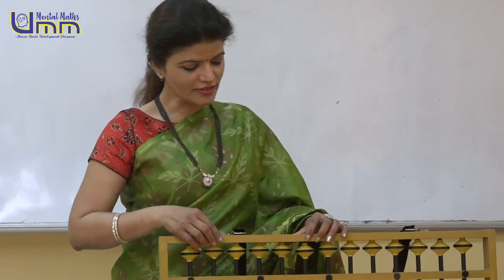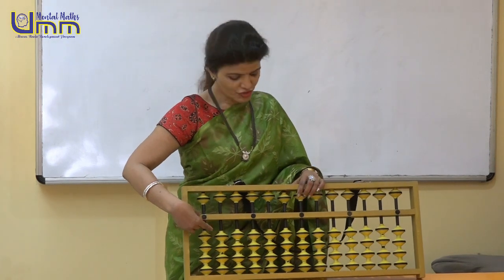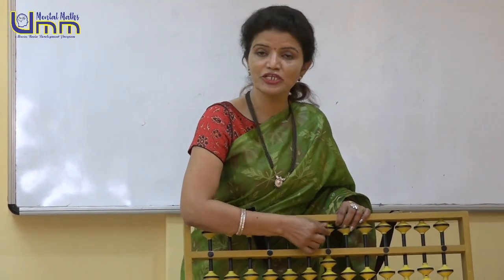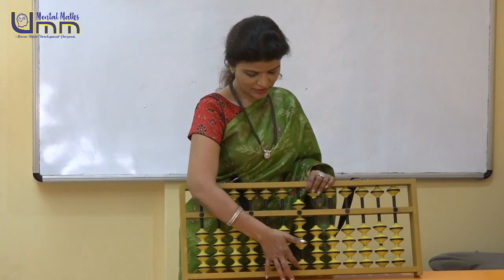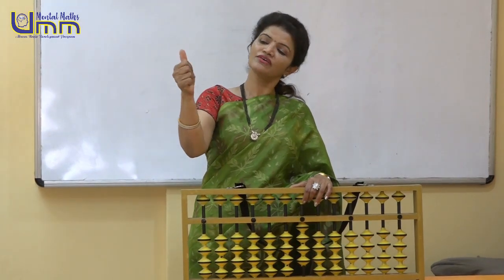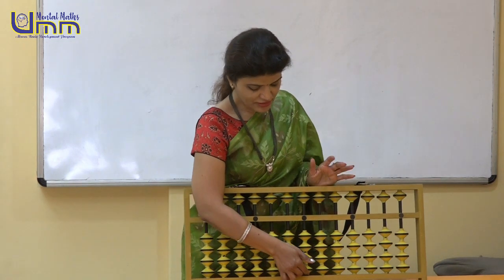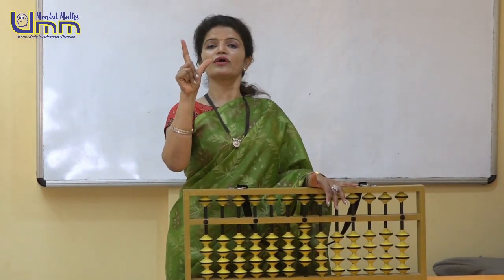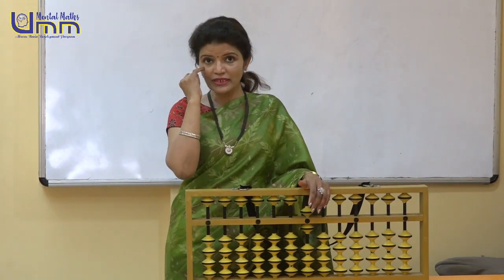ABACUS : The Brain Development Program for Std. I to Std IV - Demonstration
Benefits         :      Improvement in maths, Memory, Visualisation,  Creativity, Logic, Writing speed,                     brain coordination   with eyes, listening capacity  any many more…